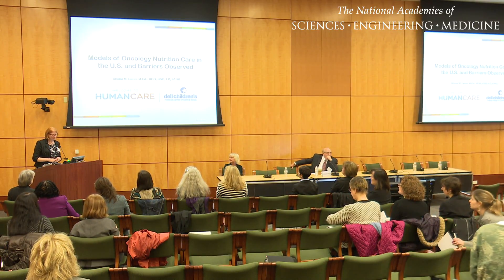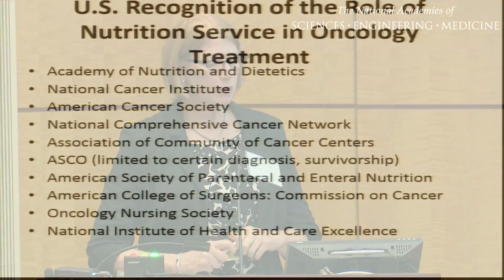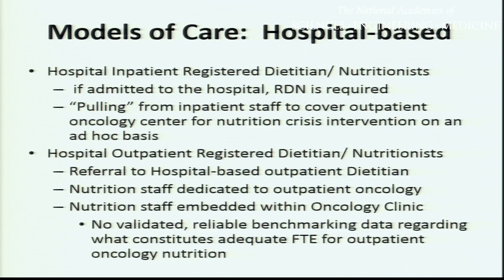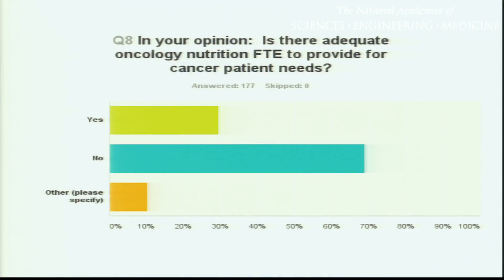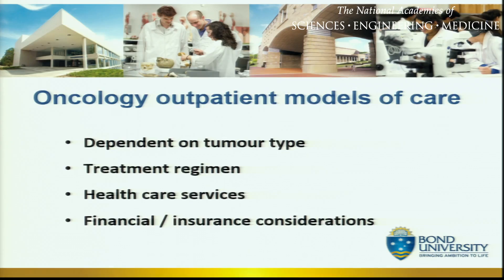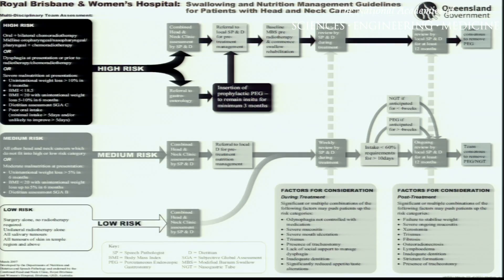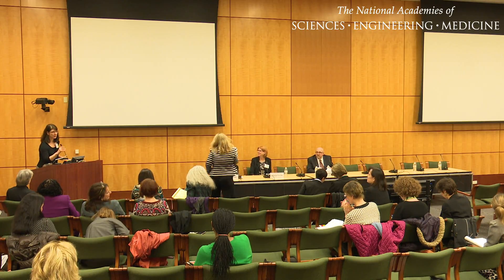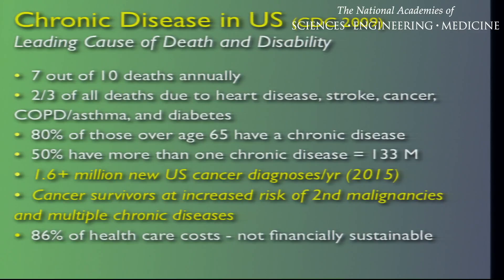3/14/2016 - Session 2: Models of Care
Moderated by Kim Robien, George Washington University, Planning Committee Co-Chair

Models of Nutrition Care in Outpatient Oncology in the U.S. and Barriers to Achieving Ideal Care

Rhone Levin, Dell Children’s Medical Center
Models of Nutrition Care in Outpatient Oncology Internationally

Liz Isenring, Bond University, Queensland, Australia

Panel Discussion: Data Gaps in Models of Care
Diana Dyer, Consultant, Ann Arbor, Michigan
Session Speakers